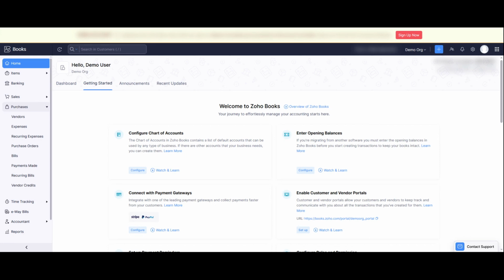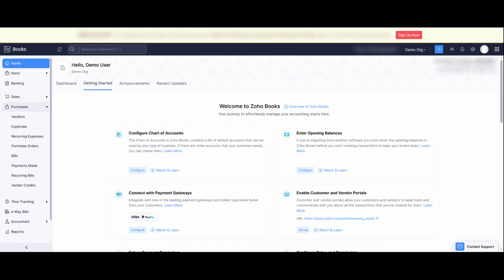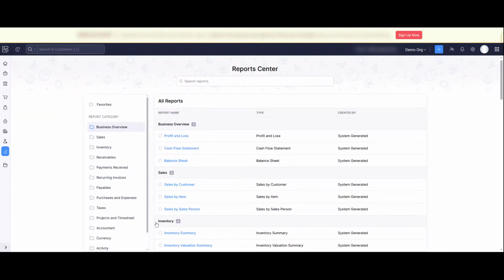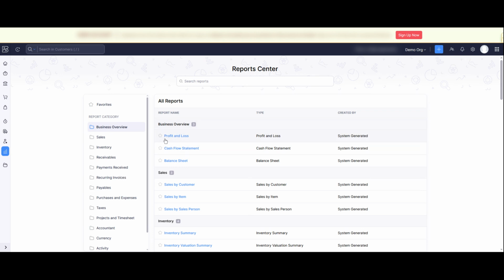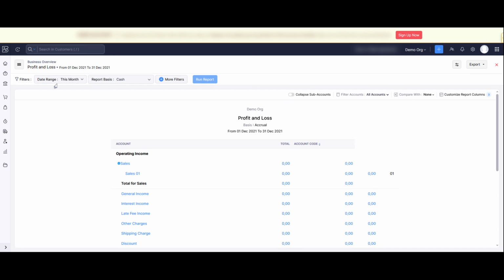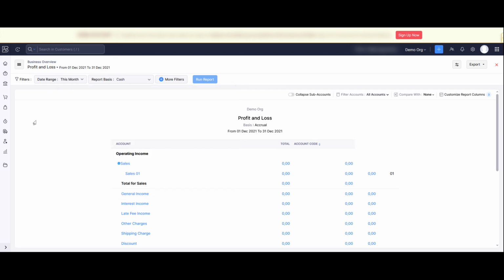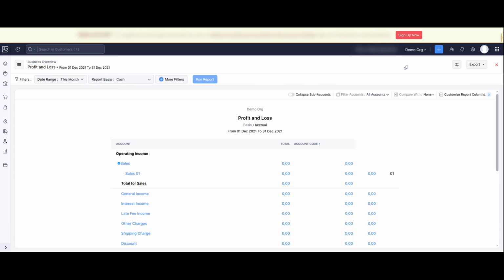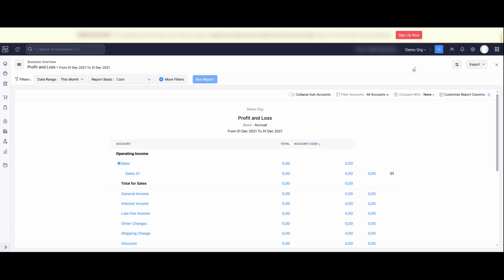How To Generate Financial Reports In Zoho Books (2026 Easy Guide)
Learn how to generate financial reports in Zoho Books step by step. This guide shows how to create, customise, and export Profit and Loss reports quickly.

Timestamps
0:00 Introduction
0:24 Open Reports Section
0:57 Select Business Overview & Profit and Loss
1:30 Customise Report Settings
2:02 Run the Financial Report
2:24 Export the Report (PDF, XLS, CSV)
2:46 Outro